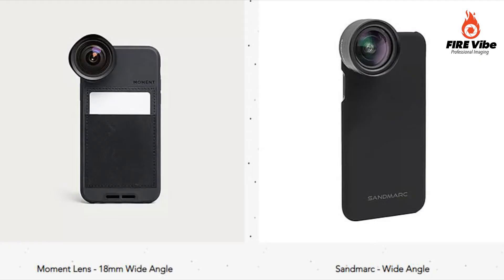Fire Vibe App: How to use External lenses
Fire Vibe Professional Imaging